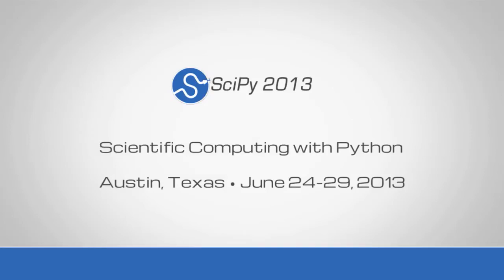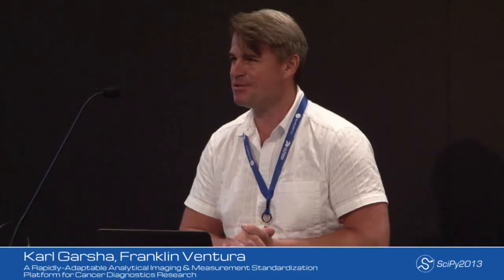A Rapidly-Adaptable Imaging & Measurement Platform for Cancer Research; SciPy 2013 Presentation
A Rapidly-Adaptable Analytical Imaging & Measurement Standardization Platform for Cancer Diagnostics Research

Authors: Garsha, Karl, Ventana Medical Systems Inc.; Ventura, Franklin, Ventana Medical Systems Inc.;

Track: Medical Imaging

The focus of personalized medicine is to develop rationally-designed therapeutics targeting specific molecular mechanisms of diseases such as cancer. For targeted therapeutics to be of value in complex disease states, such as cancer, patient-specific mechanism(s) of disease must be identified by physicians such that the appropriate targeted therapeutic(s) may be identified and administered. The ability to evaluate phenotype and genotype for multiplexed biomarkers at the cellular level, in the context of preserved tissue, provides important information for advancing the science of personalized medicine.

Classical cancer diagnostic methods are based on direct inspection of prepared slides. In the classical approach, measurement and measurement standardization are limited by the constraints of human perception, established tradition and training. Our research seeks to empower physicians with new tools that diminish these existing limitations. Through Python, we bring together sophisticated nano-reporter technology, advanced microscopies, computational analysis and databasing technologies to establish feasibility of analytical tissue assay technology. Advancement of this technology is hoped eventually to enable powerful new opportunities for treatment of cancer.

Our work is greatly accelerated through the collective efforts of the Python community. The ability to leverage and combine rich scientific Open Source projects including SciPy, VTK, ITK, PIL, wxPython, Matplotlib, ÂµManager, and OMERO are central to enabling this ambitious effort. Python allows us the synergy of sophisticated high-level language interfaced with rich natively-compiled libraries. This capability allows us to maintain a remarkable level of plasticity necessary to adapt to fast-moving and diverse research problems, and scalability to visualize large and complex n-dimensional datasets. Rich GUI capabilities allow us to rapidly put powerful tools in the hands of medical researchers.

Challenges include mechanisms to pass high-level data structures between native-compiled libraries, combining widgets from different GUI toolkits, memory limits, and the complexity of building self-contained installers/uninstallers for deployment to collaborator sites.